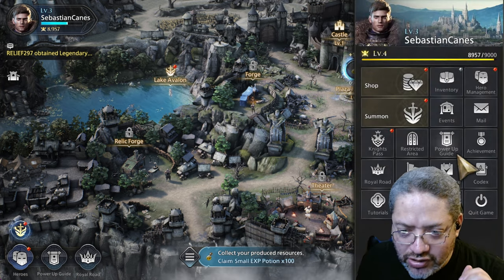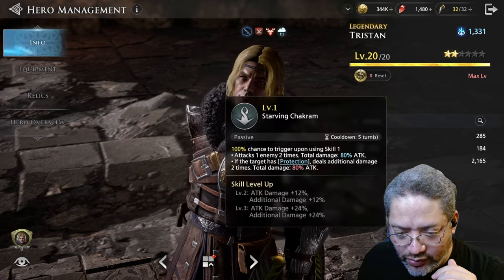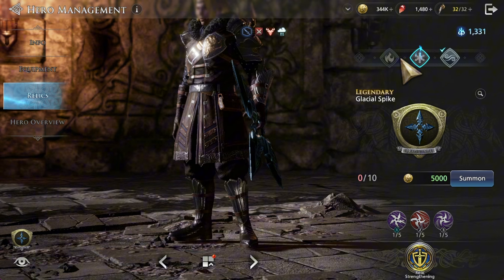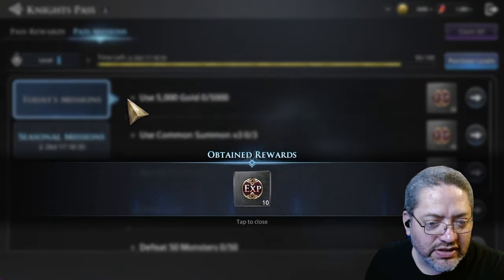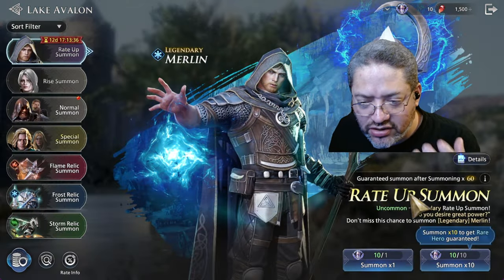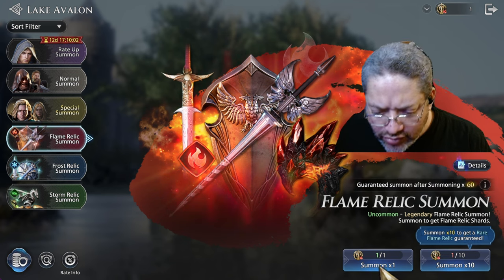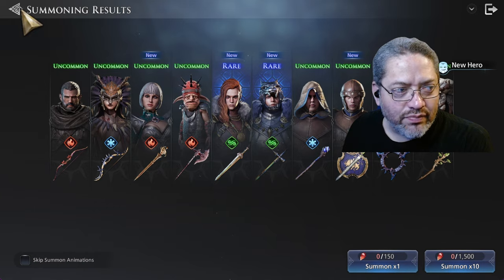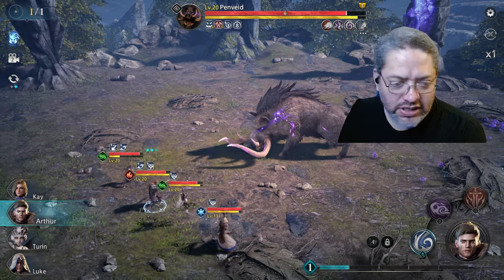Basics & Early Tips | Free Legendaries | Summons! | King Arthur Legends Rise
King Arthur Legends Rise is back! Early open access for United States, the game can be played using the Netmarble PC Client, or in Android and Apple devices. In this video, I go over the basics of the game, how the heroes are developed, why you don't need to reroll, and some summons! Plus, we get free legendaries for playing the first hour of the game.

Special Code: JOINKINGARTHUR